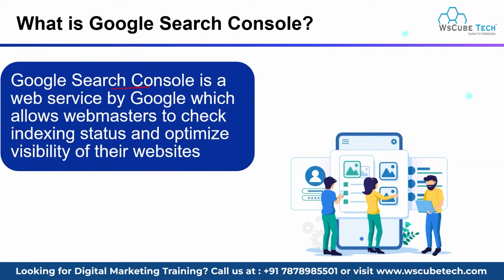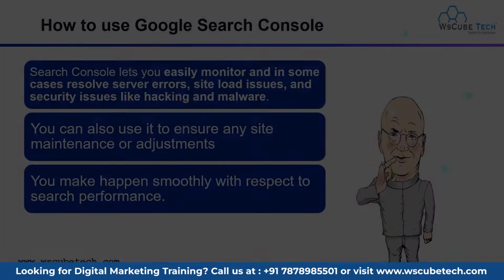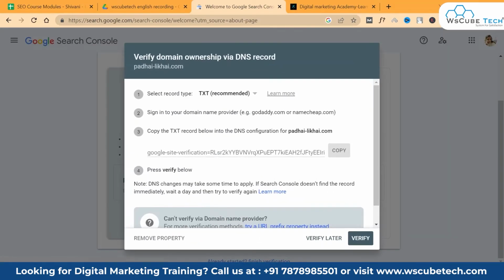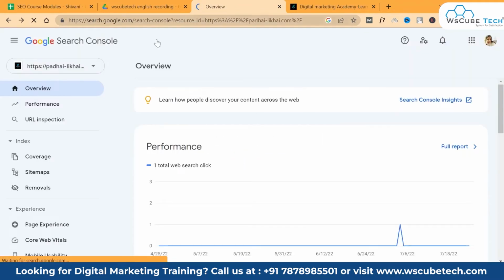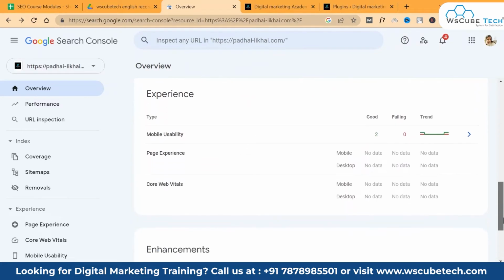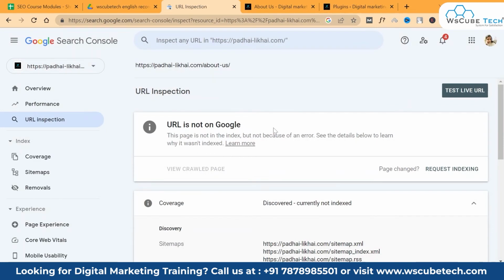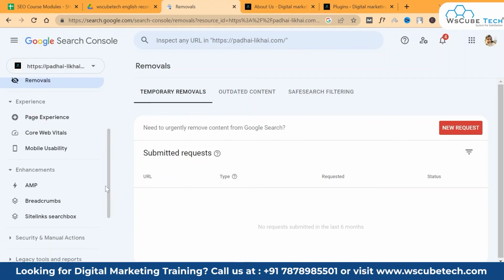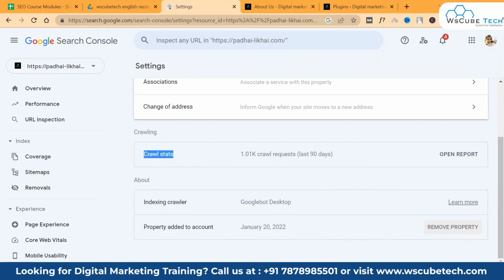SEO Tutorial: What is Google Search Console Explained?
In this video, learn SEO Tutorial: What is Google Search Console Explained?. Find all the videos of the Complete SEO Free Course in this playlist